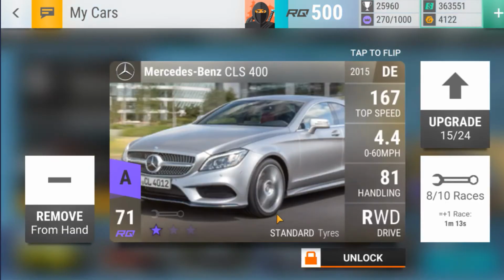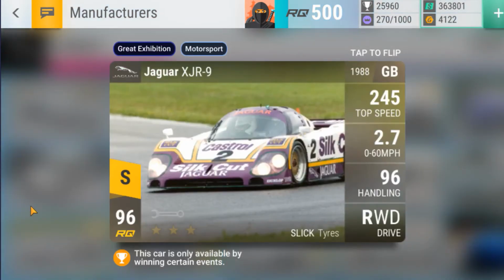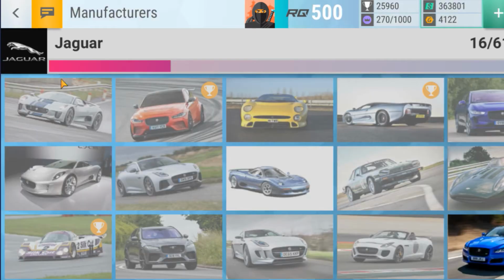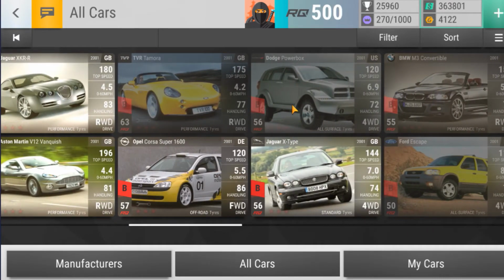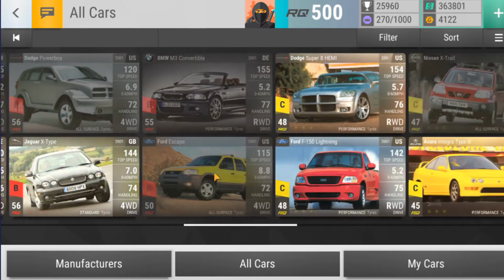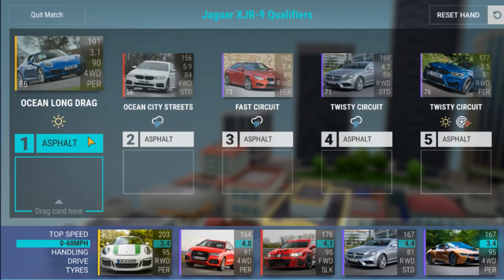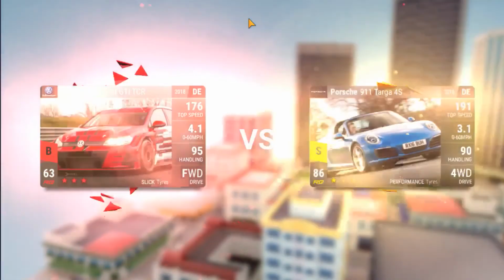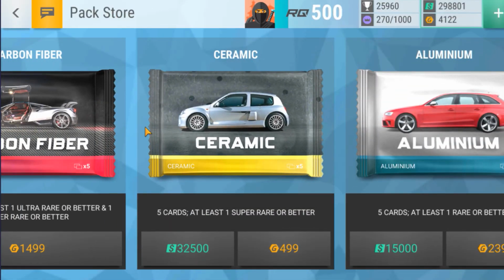Amazing Jaguar Prize Car Coming!!: Top Drives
We have our next tri-series prize car confirmed and I must admit...it is a beauty!!! However the cars we are going to potentially need to win this bad boy, leave a bit to be desired...